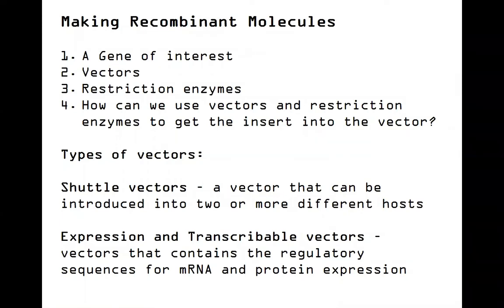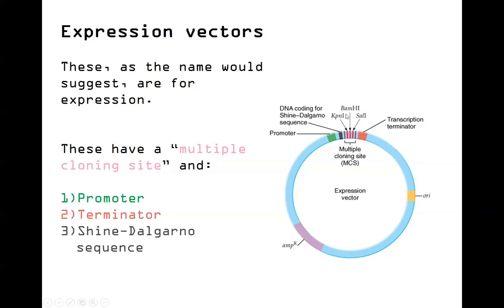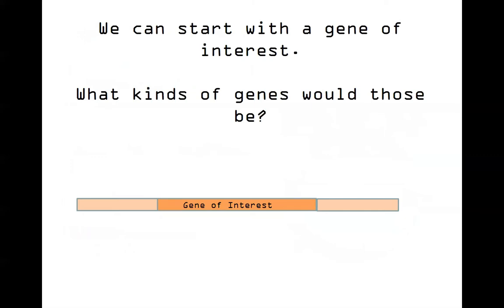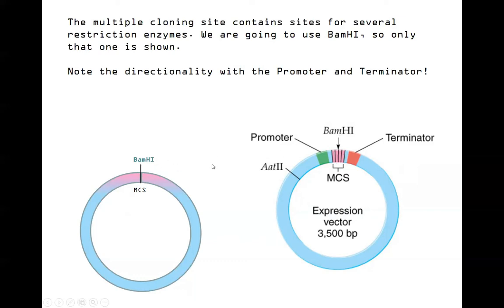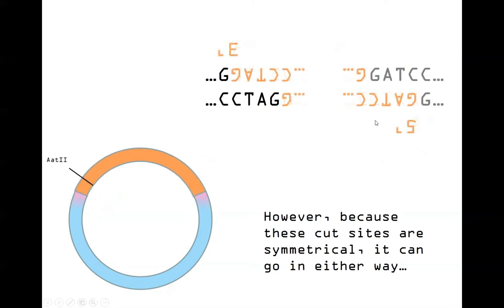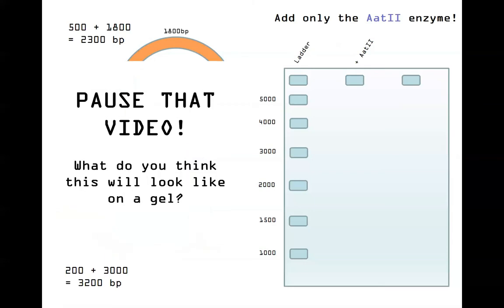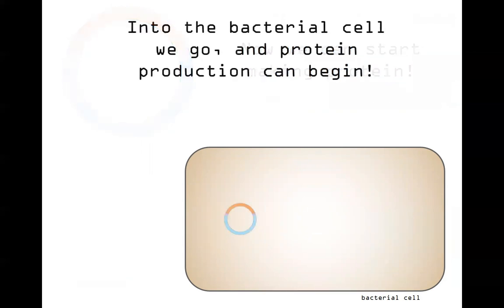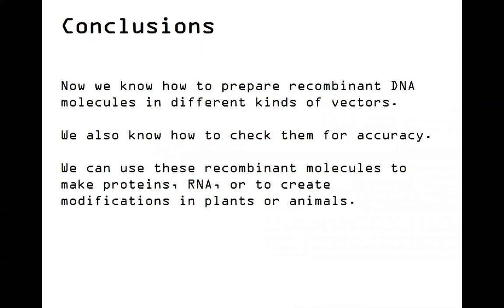Recombinant DNA Part 1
This video includes content from iGenetics: A Molecular Approach 3rd ed. Chapter 9

Topics:
Creating recombinant DNA molecules
Restriction mapping of plasmids